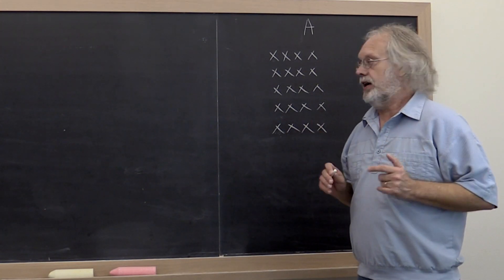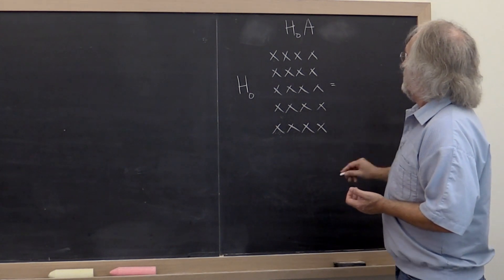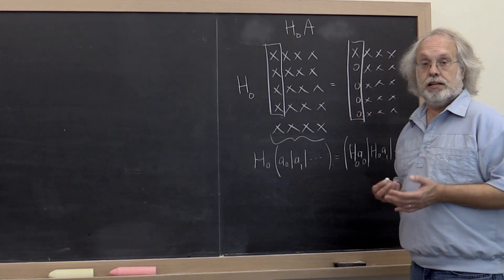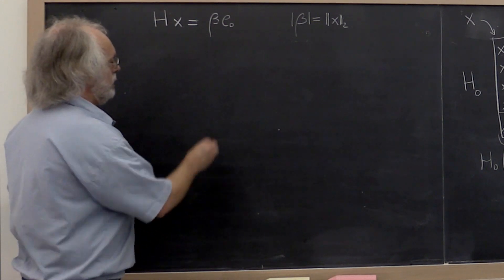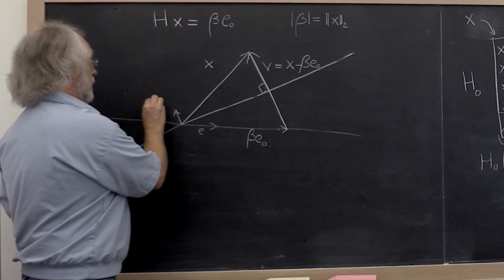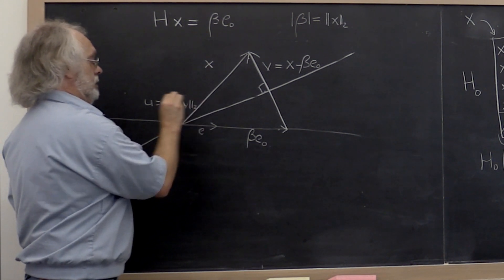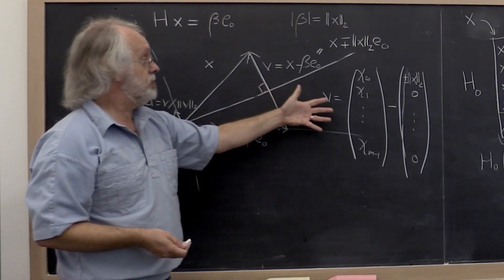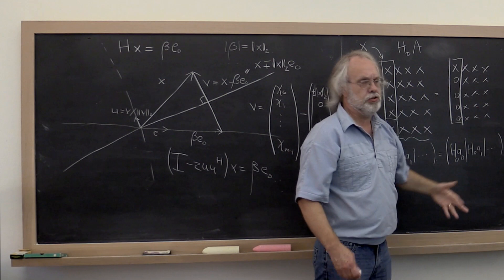3.3.2 Householder transform, part 3